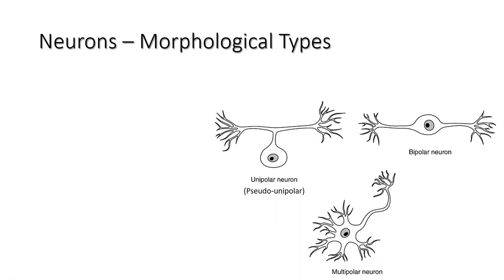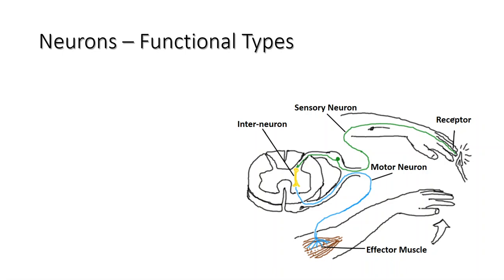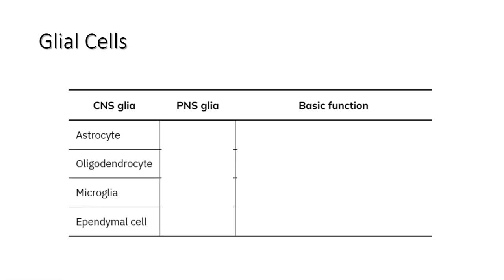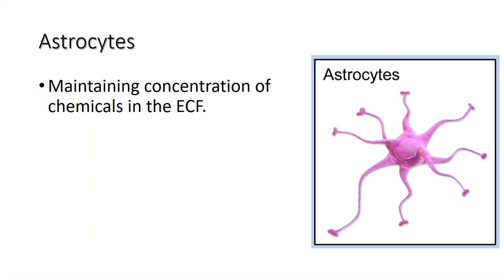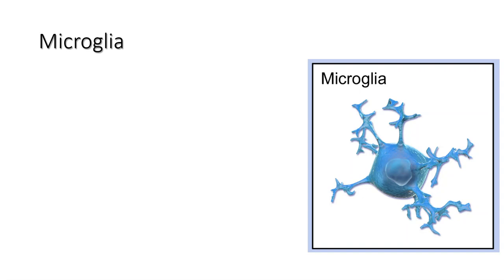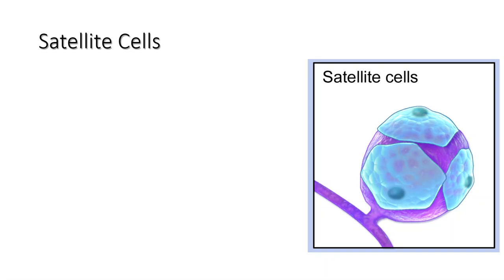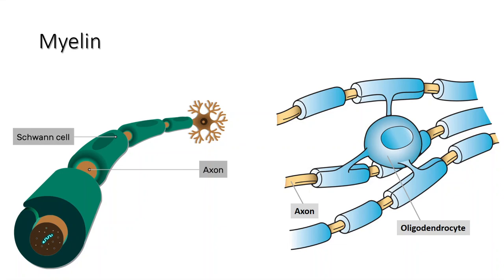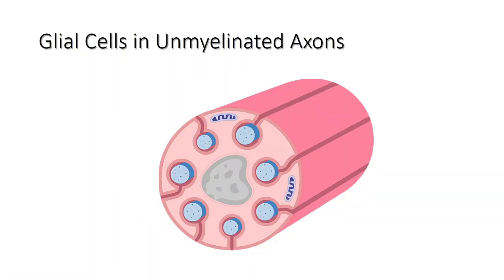Neurons & Neuroglia | Classification & Functions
Classification of Neurons and neuroglia and functions of each type have been discussed in this video.